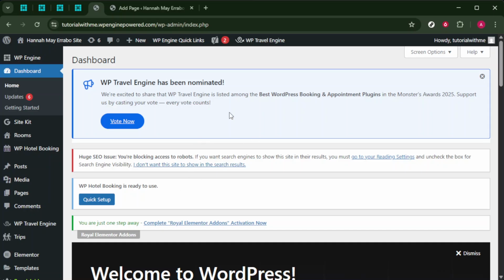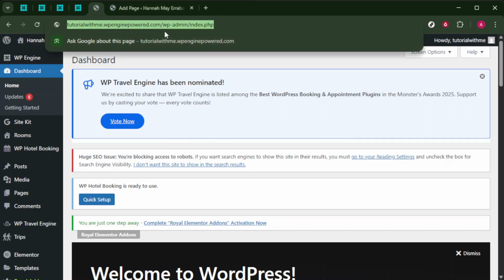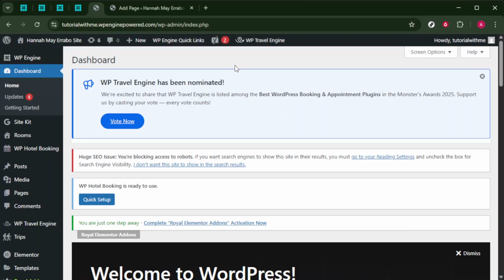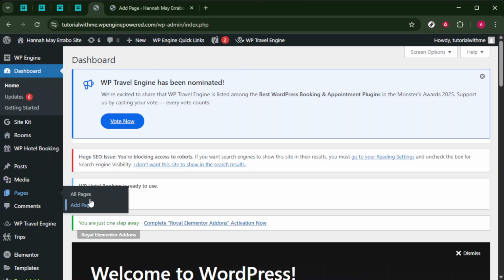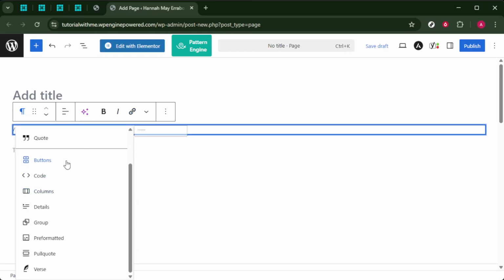How To Accept Wp Travel Engine Booking (2025)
✅ Learn how to accept bookings in WP Travel Engine! Follow this step-by-step guide to manage reservations and confirm trips easily on your travel website. 🌍✨